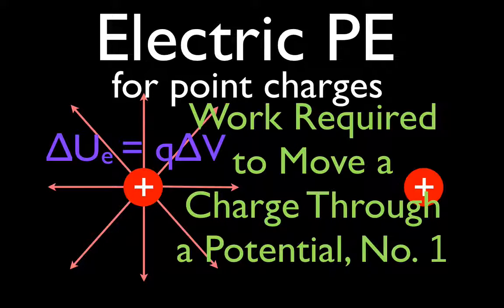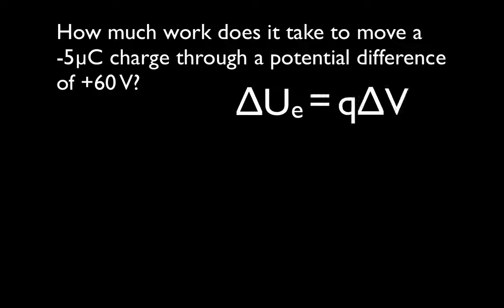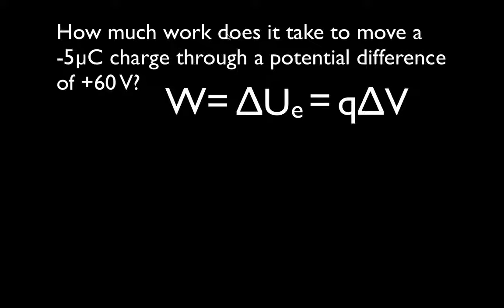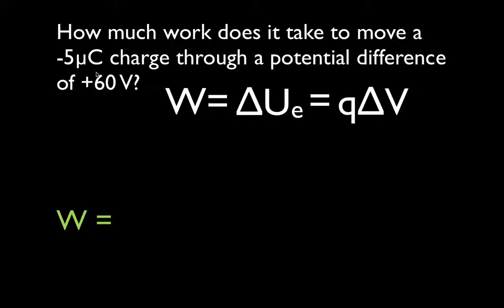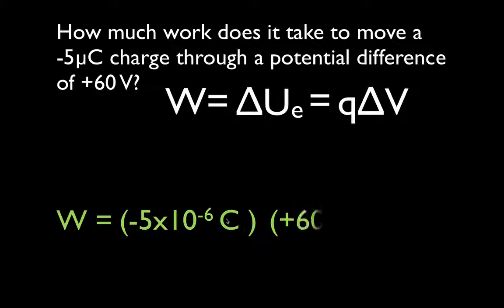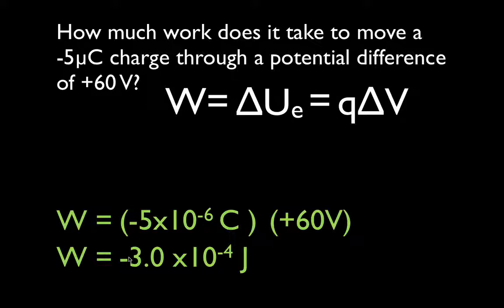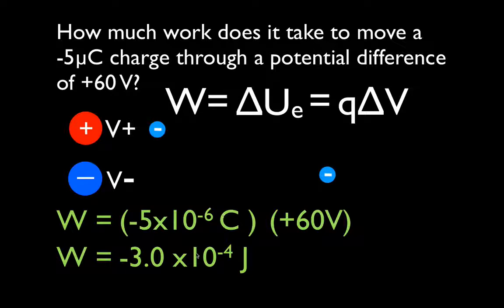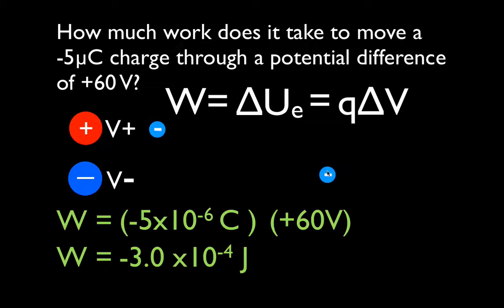Point Charges (8 of 10) Work Done Moving a Point Charge thru a Potential Difference: No 1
Shows you how to calculates the work done by an external force to move a point charge through a potential difference.
An electric potential is the amount of work needed to move a unit of positive charge from a reference point to a specific point inside the field without producing an acceleration. It can also be stated as the amount of electric potential energy per unit of charge. The reference point is typically at infinity where the electric potential is assumed to be zero. The SI unit is joules per coulomb (J/C) or the volt (V).

The electric potential energy of a system of point charges is defined as the work required to bring the system of charges close together from an infinite distance. An object has electric potential energy by virtue of two key elements: its own electric charge and its relative position to another electrically charged objects. The SI unit for electric potential energy is the joules (J).